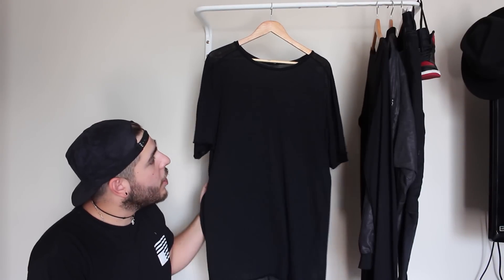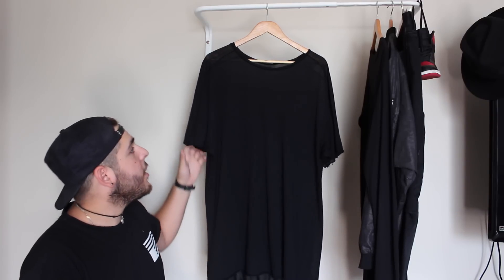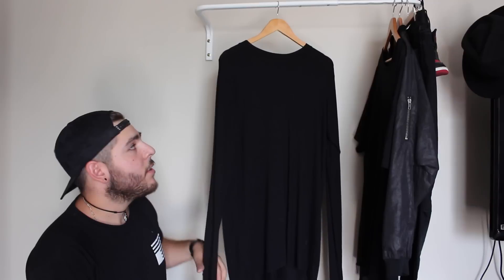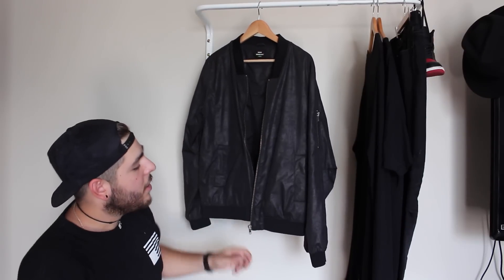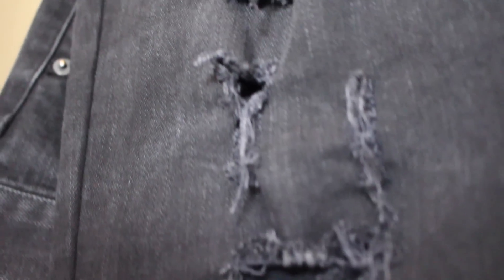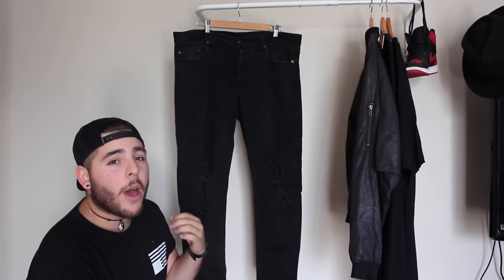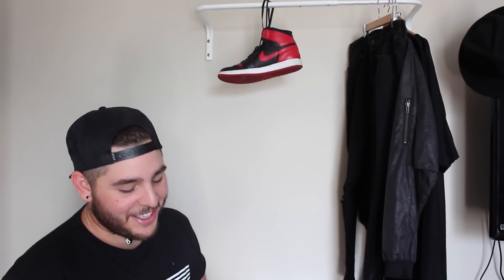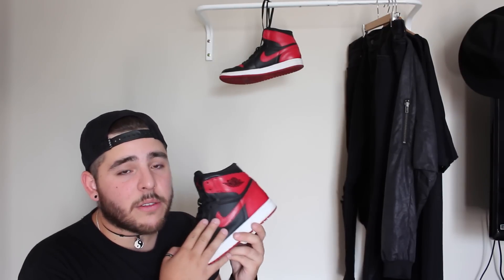OUTFIT REVIEW #1 | 1080p | ADYN, BRED 1, KSUBI, CLAUDE MAUS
If you haven't check out my OOTD, click the link below to view!

DR. DEMIN - SOLD OUT

Bred 1's